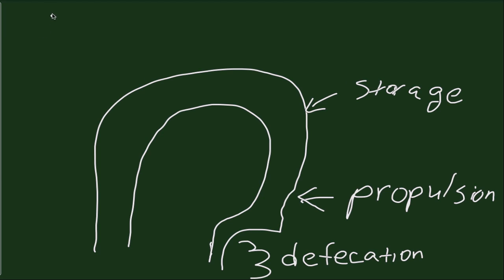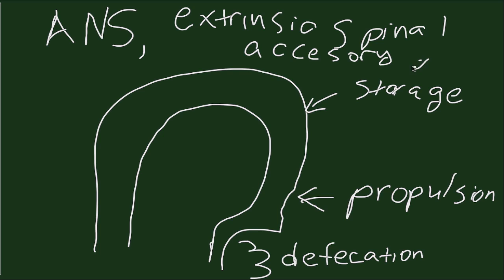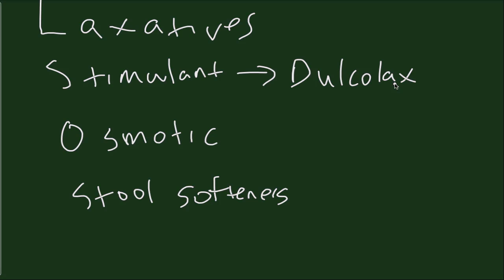Constipation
This is a short tutorial by Thomas Wheeler II, MD, for medical students and residents about constipation in women.

APGO ET: 37, Pelvic Organ Prolapse & Urinary Incontinence

Learning Objectives:
 1. Describe normal pelvic anatomy and pelvic support
 2. Describe screening questions to elicit signs and symptoms of urinary incontinence
 3. Differentiate the types of urinary incontinence
 4. Describe the evaluation and diagnosis of incontinence
 5. Describe the anatomic changes associated with urinary incontinence and pelvic organ prolapse
 6. Describe medical and surgical management options for urinary incontinence and pelvic organ prolapsed